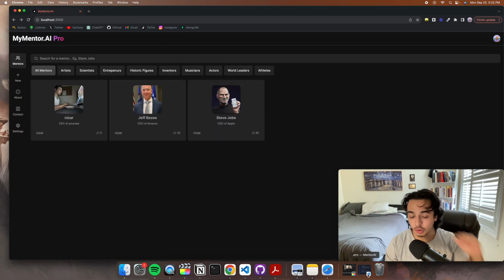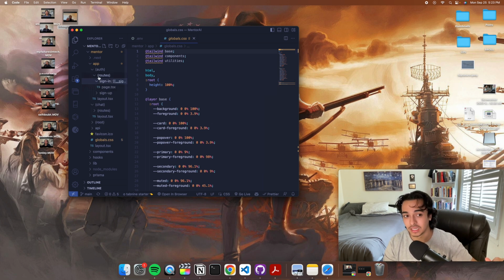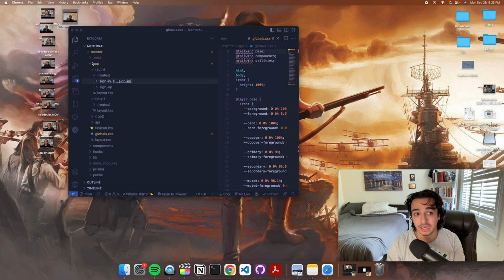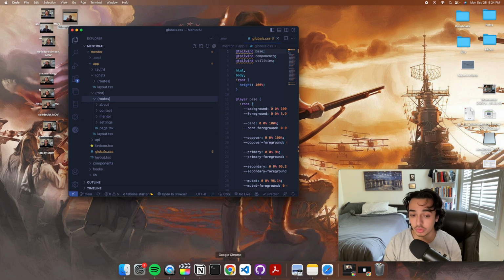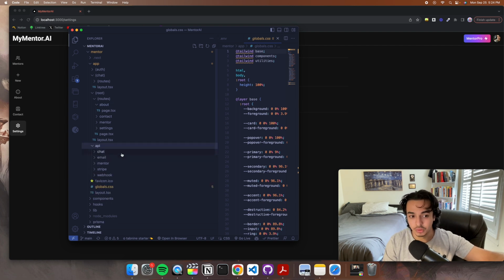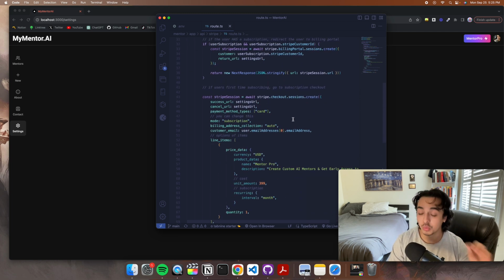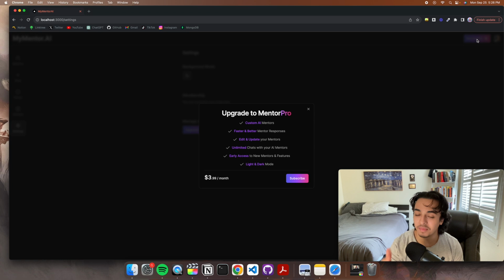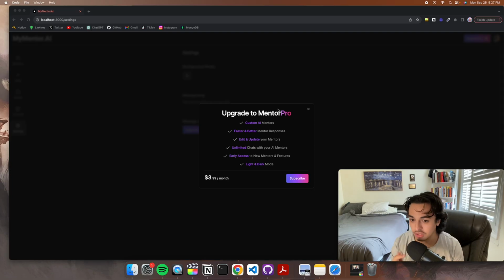How I made an AI SaaS Product